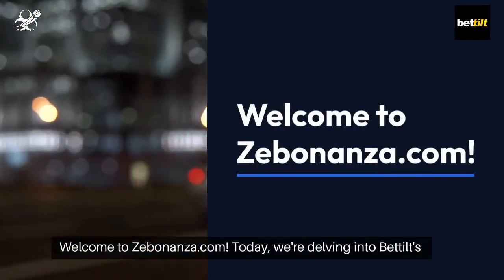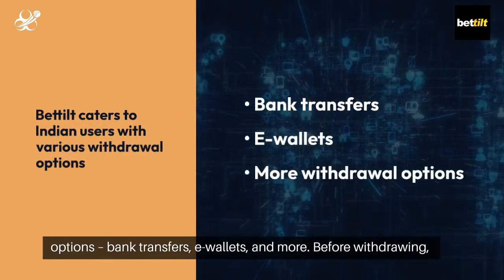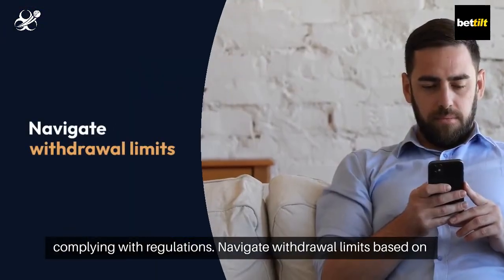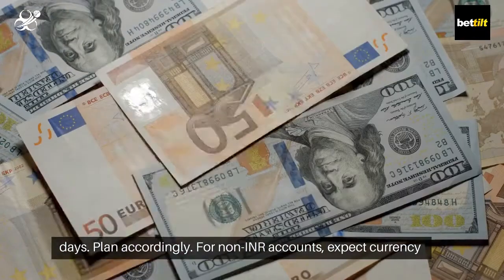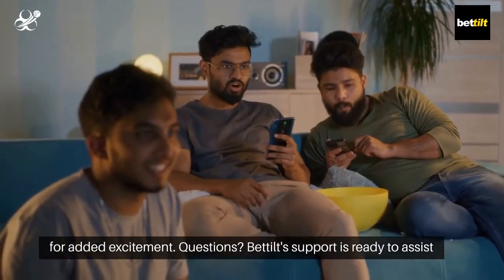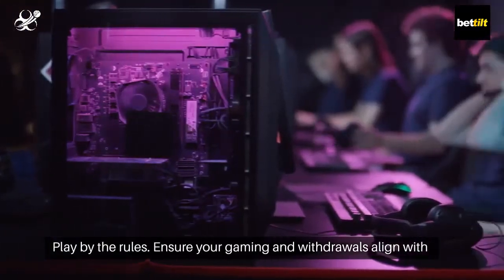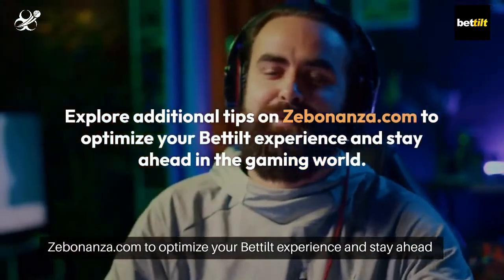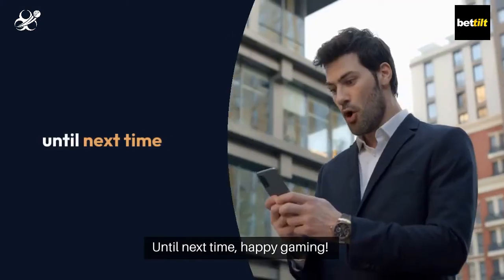Bettilt (बेटिल्ट) India 2024 Betting Withdrawal - India Bet Master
*IndiaBetMaster.com - Bettilt Betting Withdrawal Review*

For additional information about Bettilt minimum withdrawal in India, Bettilt withdrawal time, and minimum deposit, please visit our brand review article using one of the links below (English or Hindi).